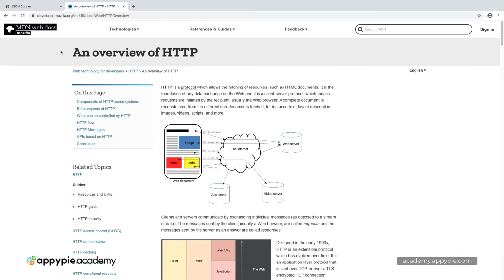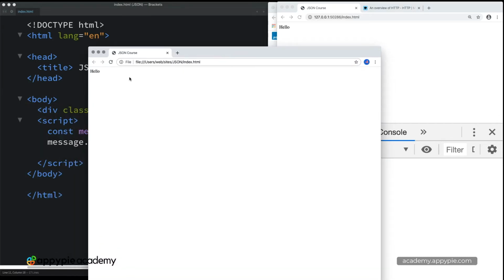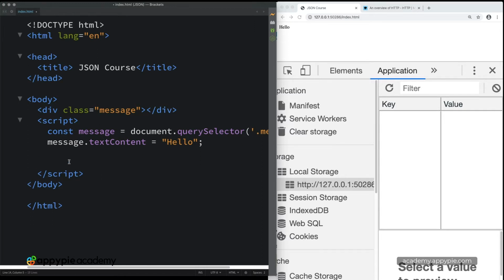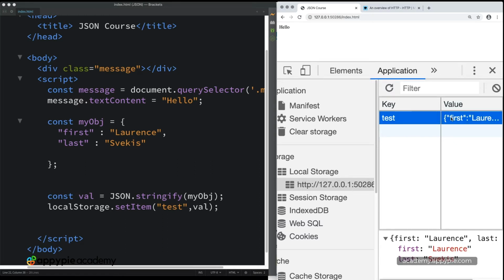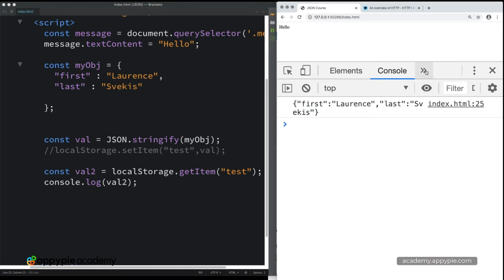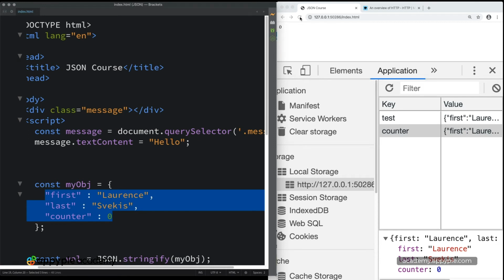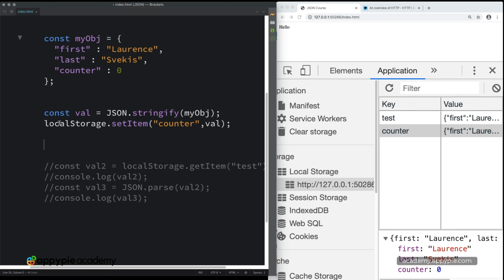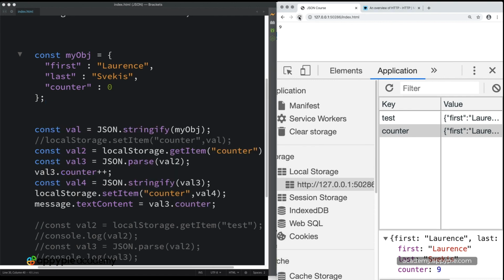LocalStorage Challenge: Lesson 05